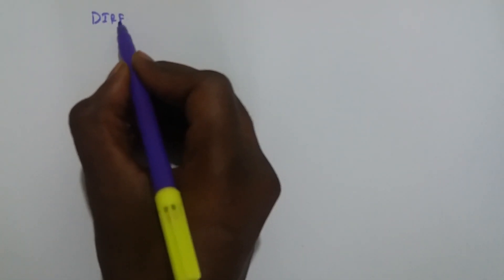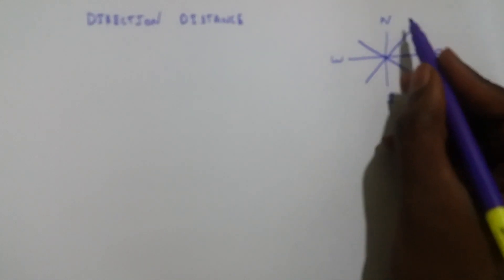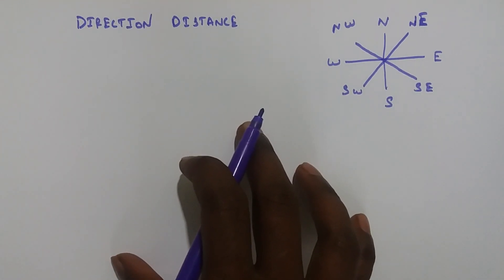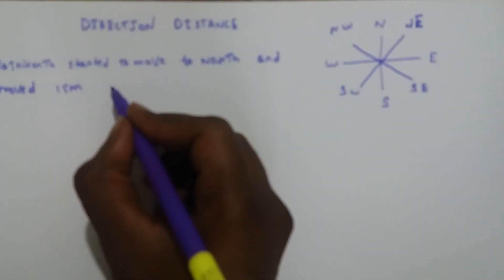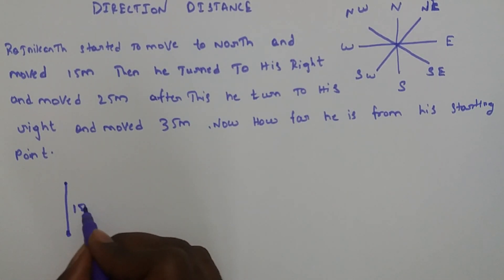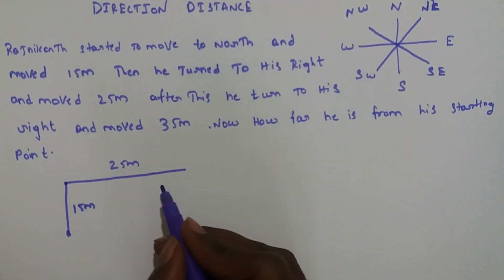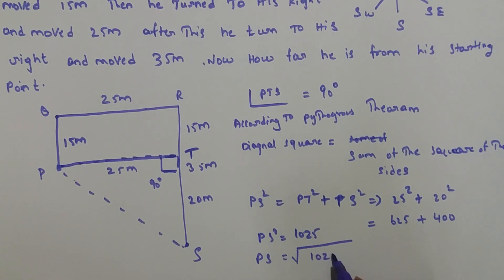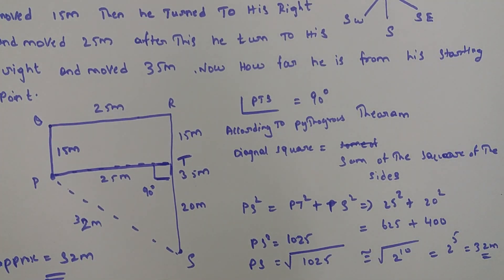direction distance part 1|IBPS|ssc|upsc|RRB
direction